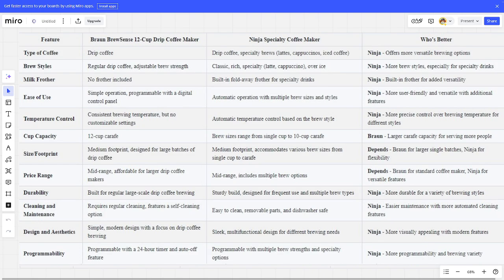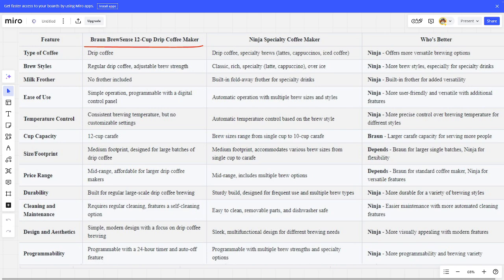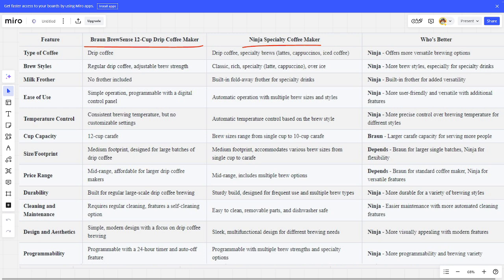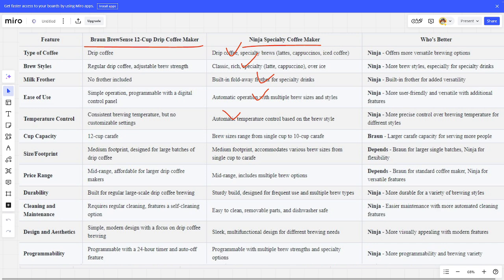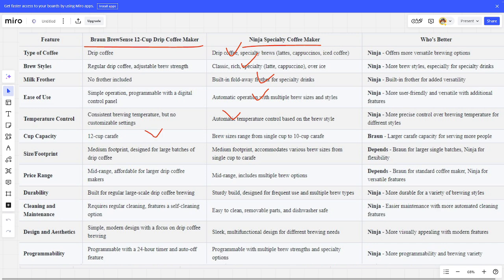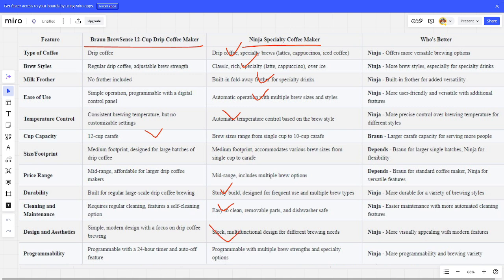Braun BrewSense 12-Cup Drip Coffee Maker vs Ninja Specialty Coffee Maker- Which One Is Better?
The link to purchase the product is -
Braun BrewSense 12-Cup Drip Coffee Maker
Ninja Specialty Coffee Maker

Elevate your coffee experience with the top-rated coffee makers! Our channel provides in-depth reviews and comparisons of the best drip coffee makers, espresso machines, French presses, and cold brew makers. Discover the latest innovations in brewing technology, flavor extraction, temperature control, and more to find the perfect coffee maker for your home. Whether you're looking for a simple, convenient option or a high-end machine that brews barista-quality coffee, our expert insights will help you make an informed purchase decision.